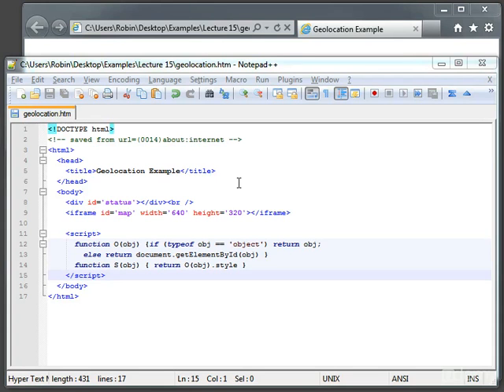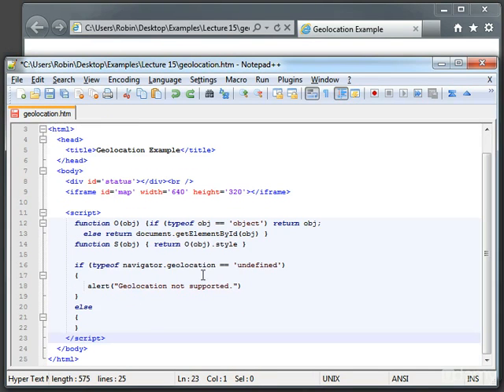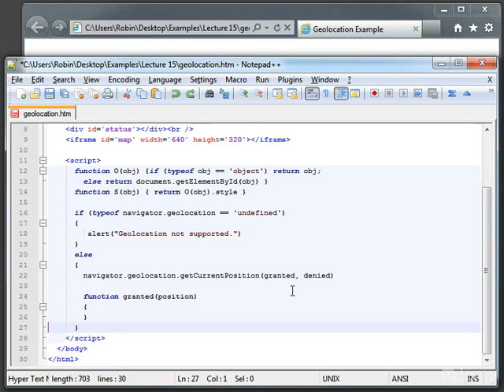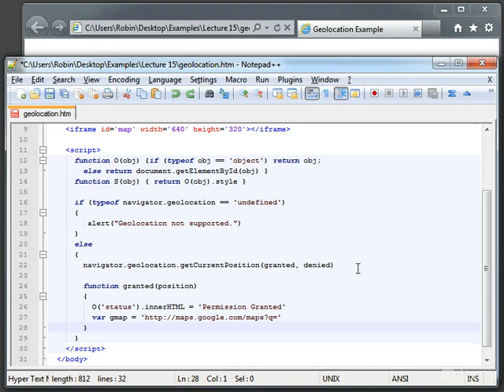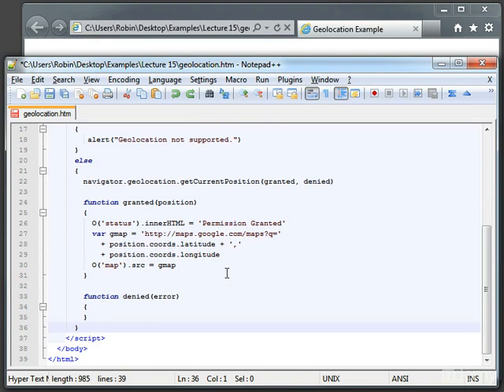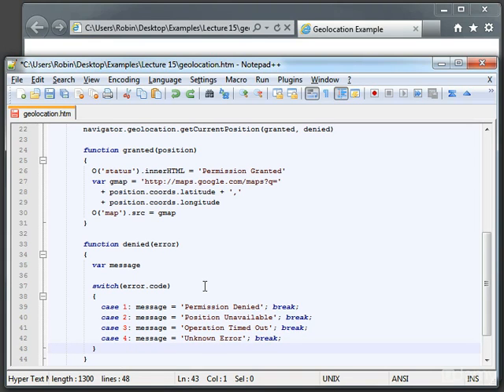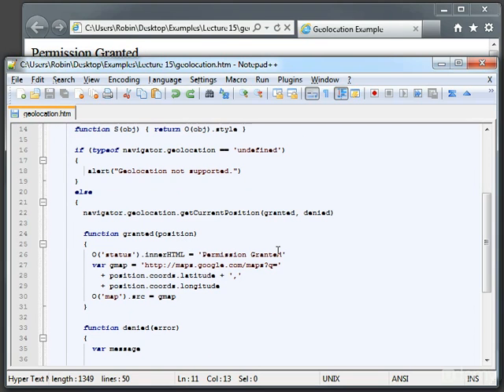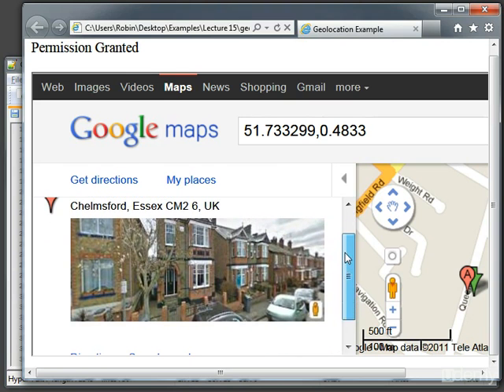HTML 5 Crash Course